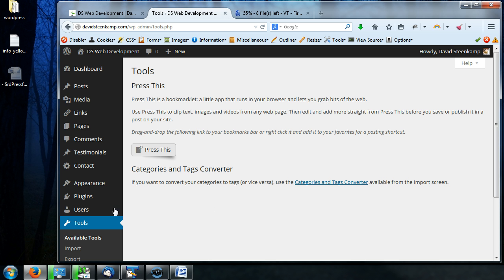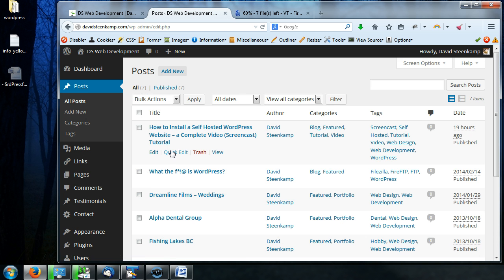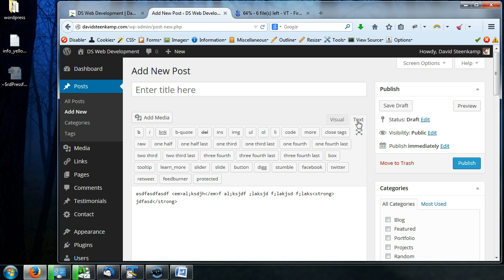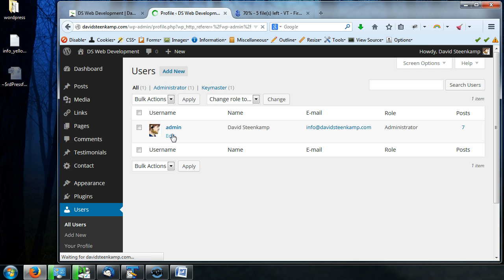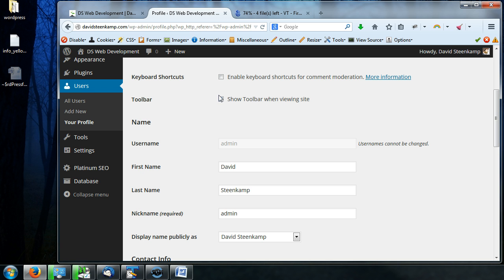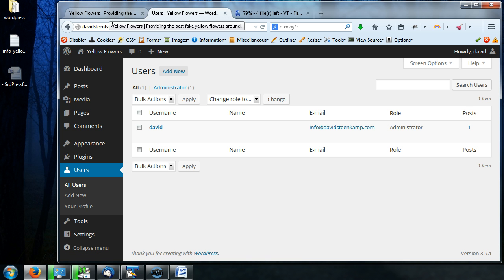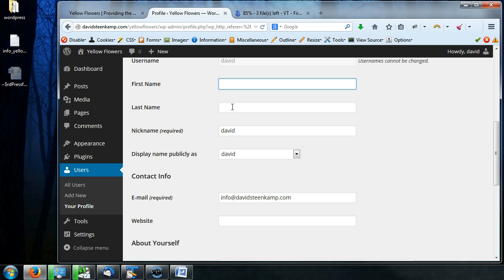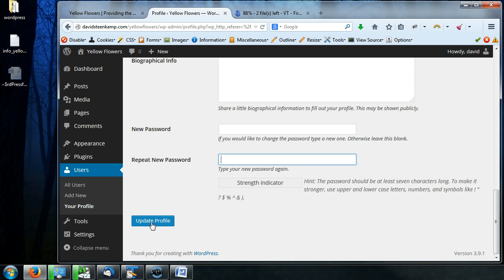Complete WordPress Video Tutorial - 19 - Users - Creating a New User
In this video I walk you through the Users - Creating a New User section of the WordPress backend.